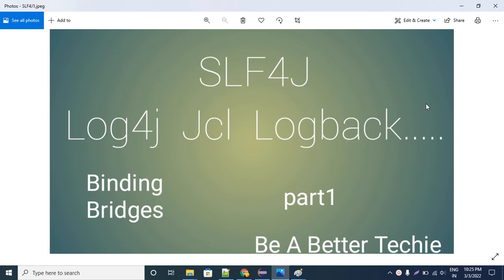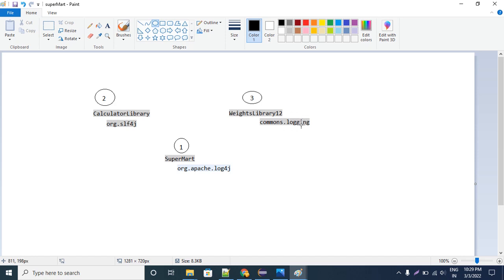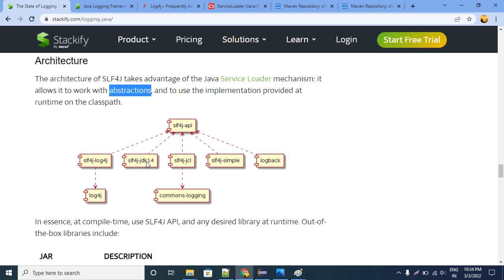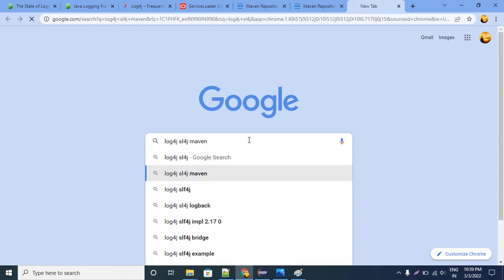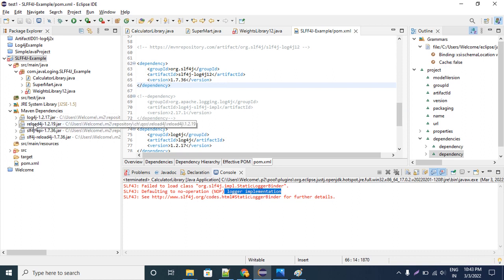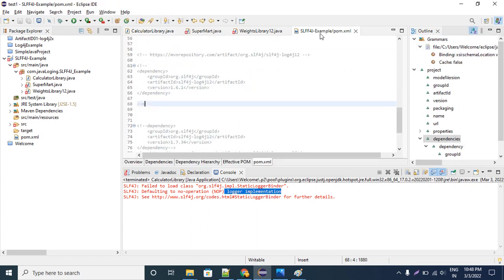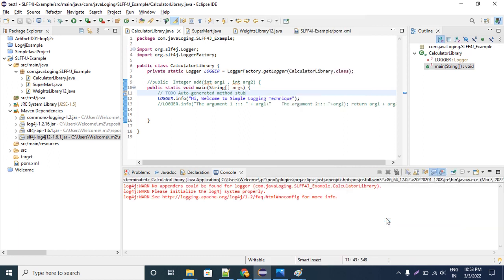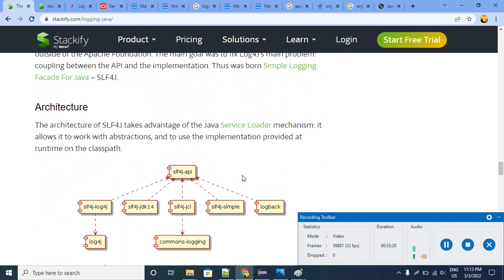slf4j -logj4,jcl...Bindings and Bridges